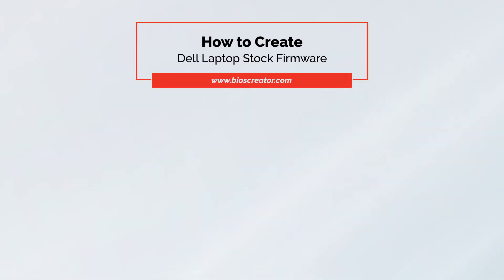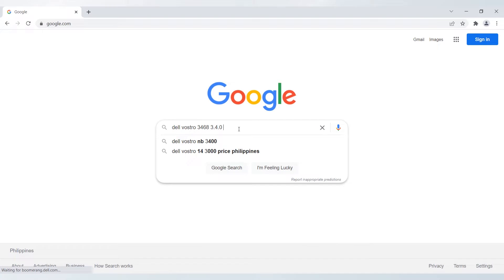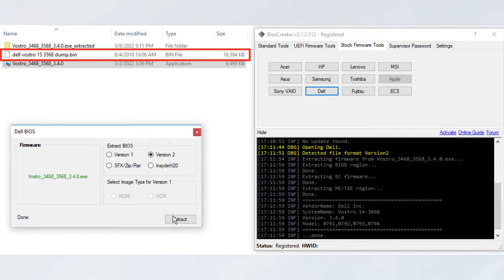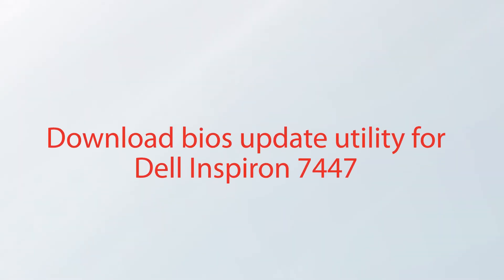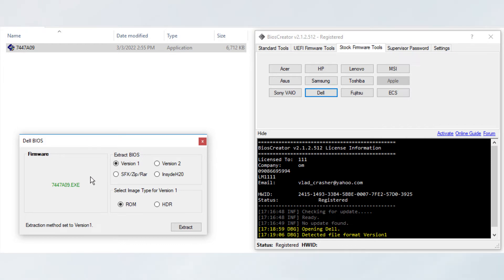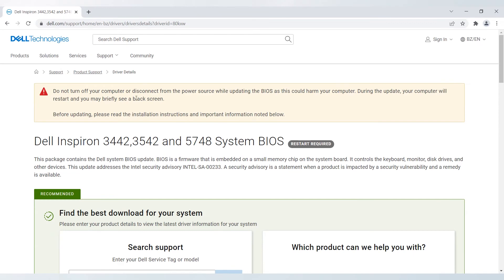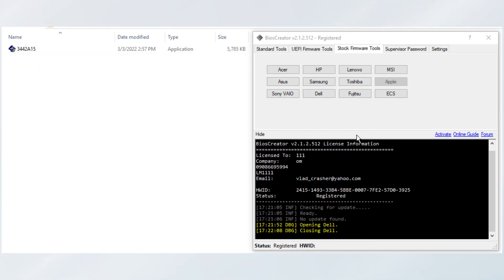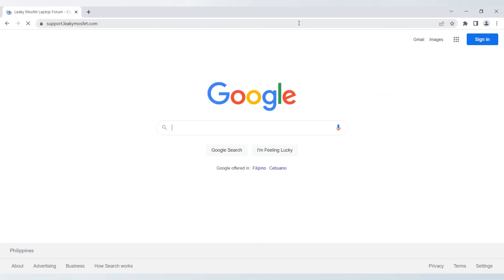Dell Vostro 3468, Inspiron 7447, Inspiron 3442 - Create Stock Firmware Using BiosCreator in Seconds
In this video, we will show you how to use BiosCreator to effortlessly create stock firmware for Dell Vostro 3468, Inspiron 7447, Inspiron 3442.  Most technicians will find it convenient to have a tool like this